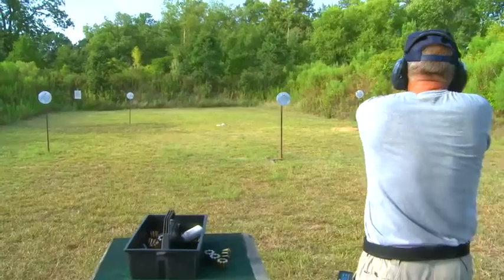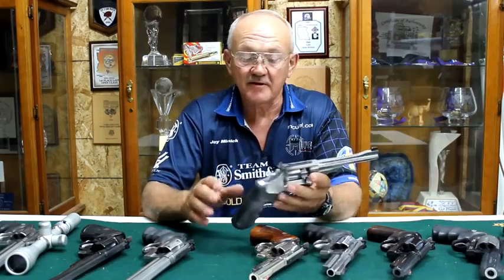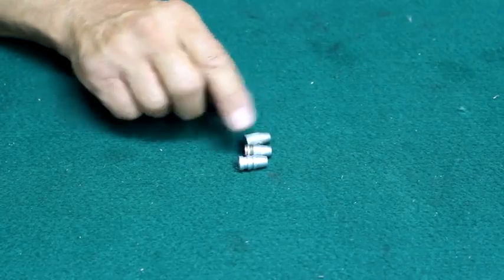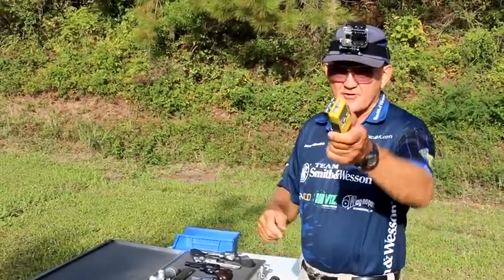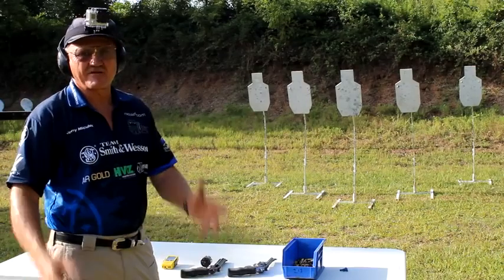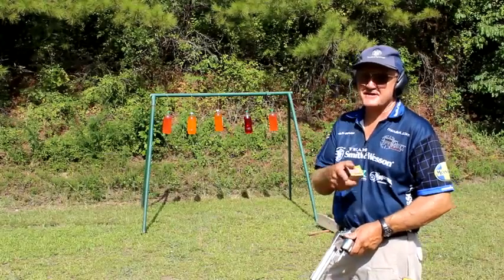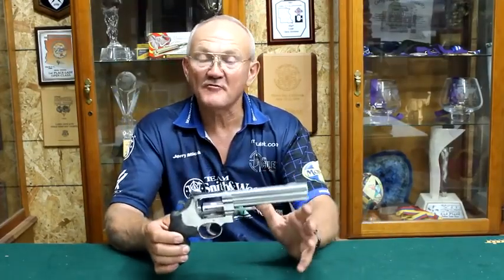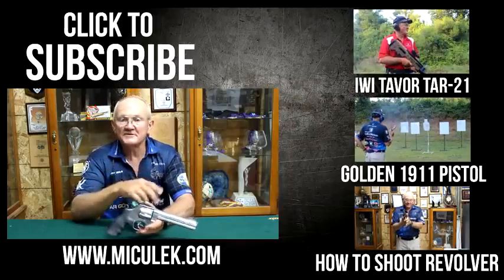S&W model 29 629 44 Magnum review with Jerry Miculek!